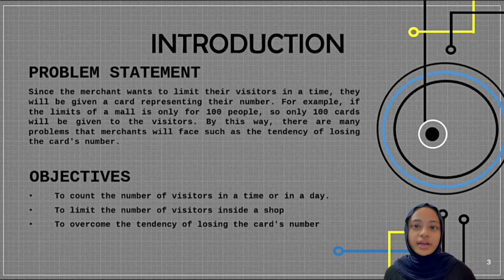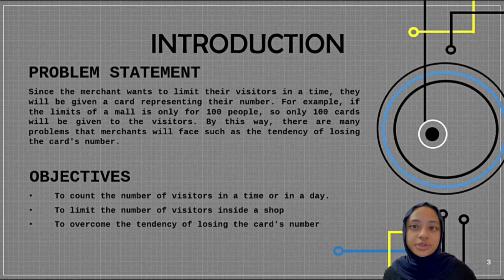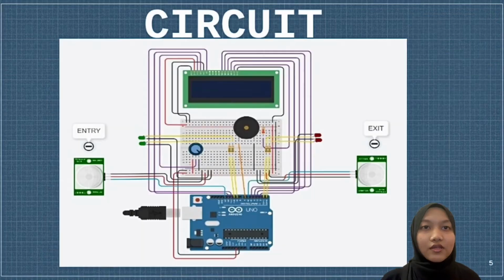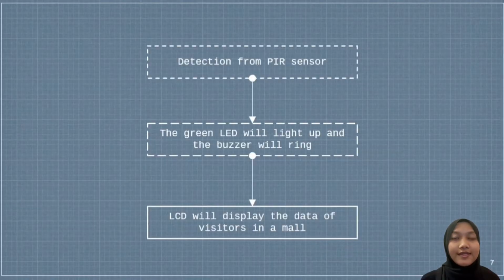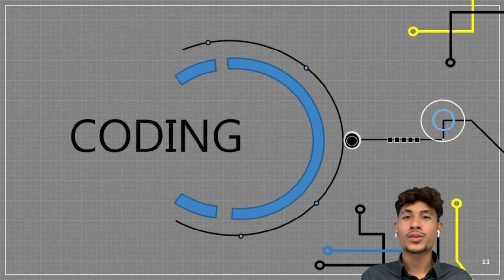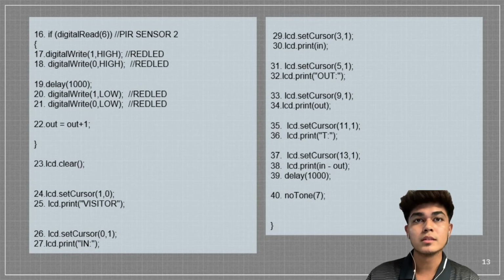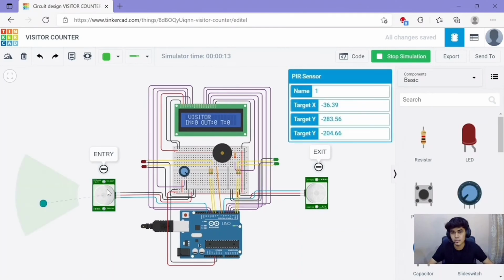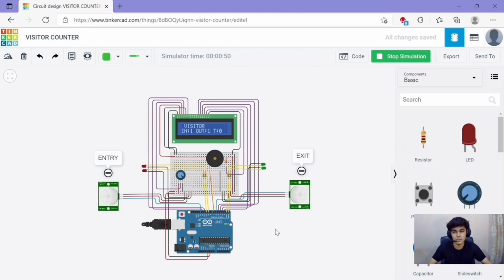PIITRAM2022 A117 VISITORCOUNTER